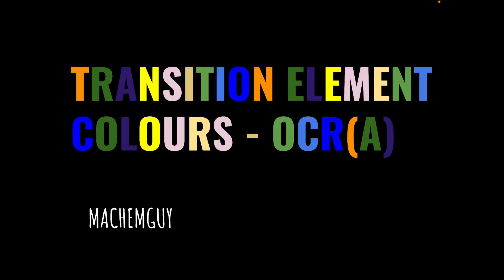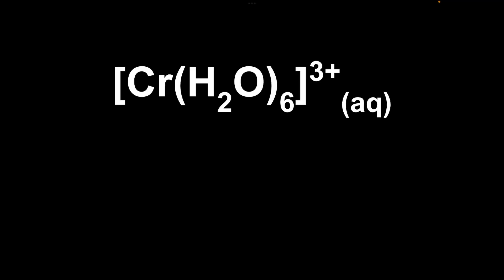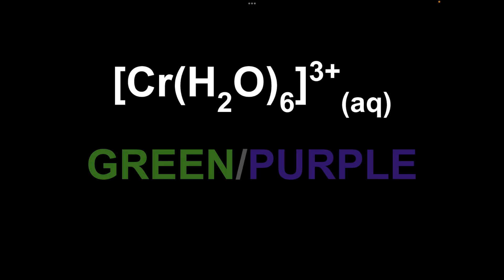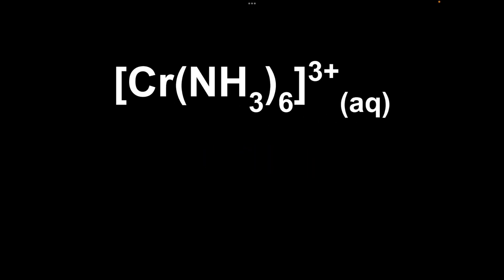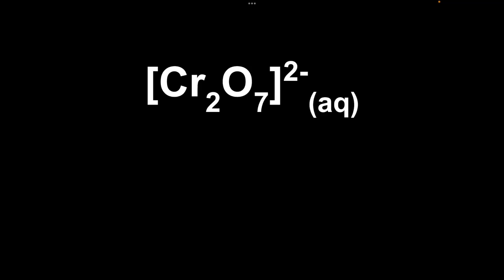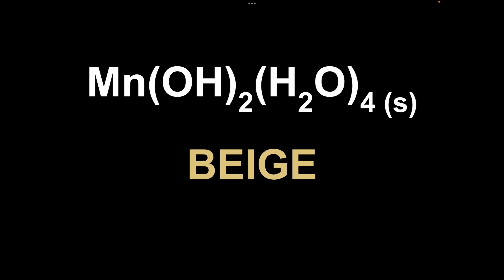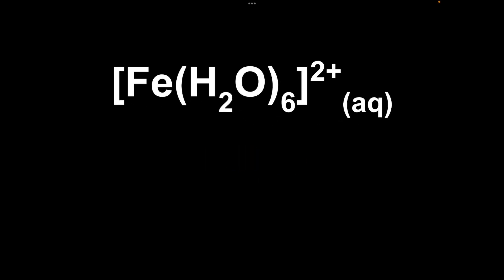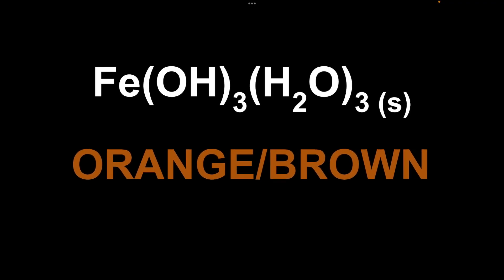A LEVEL CHEMISTRY - TRANSITION ELEMENT COLOURS 😳😳😳